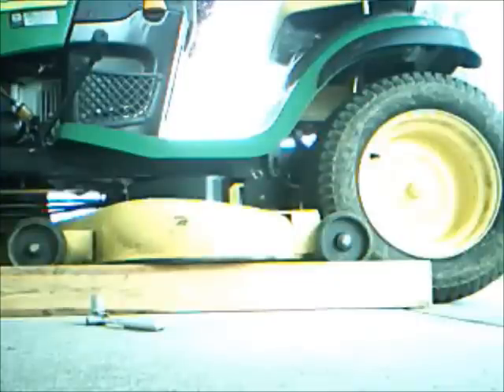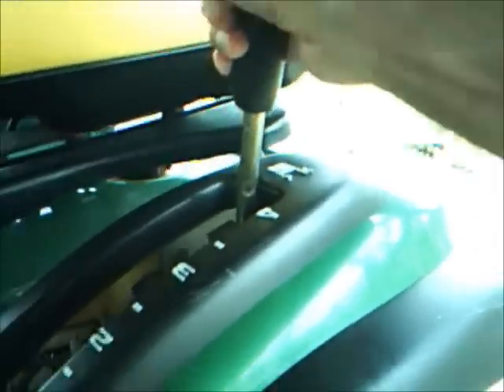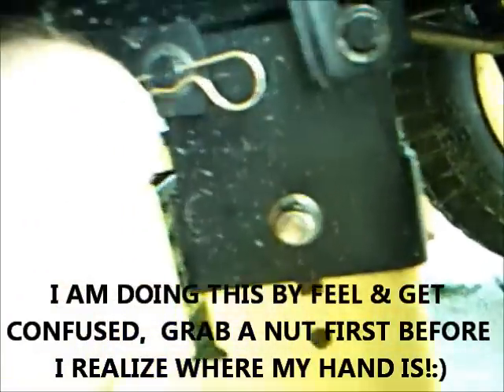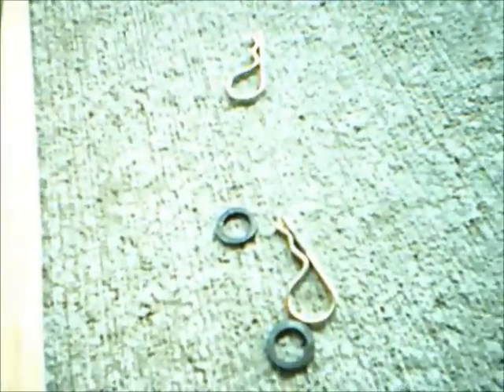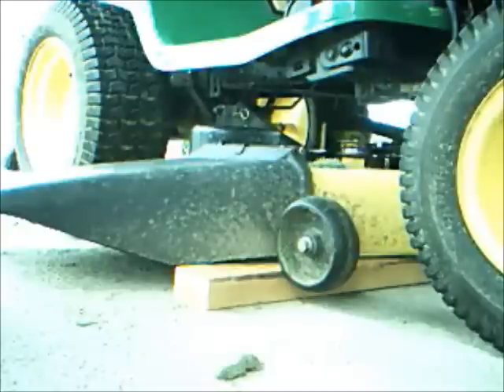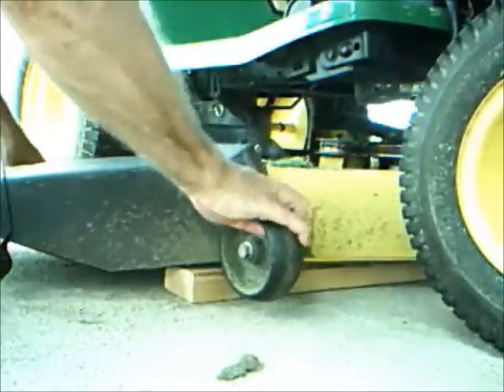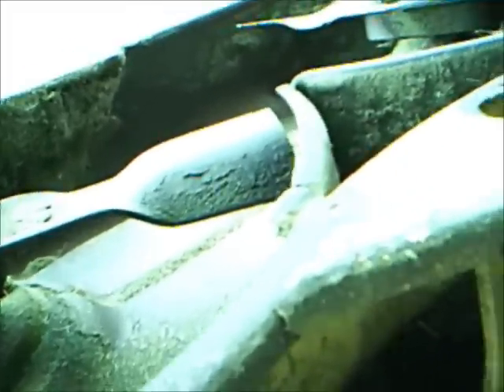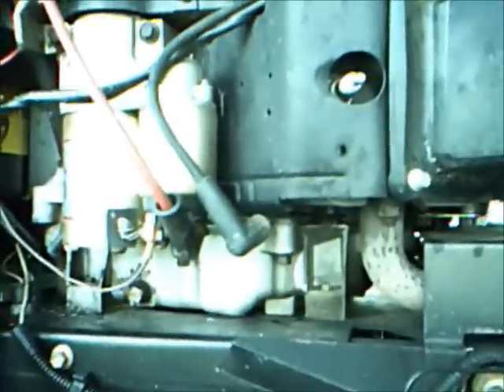Mower Deck Removal - John Deere L130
How to remove your Mower Deck on your John Deere L130